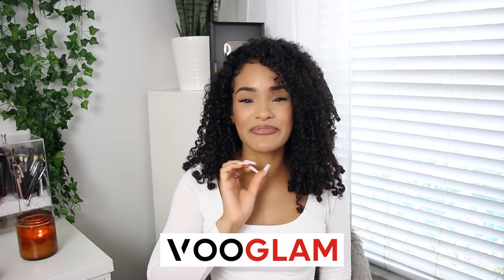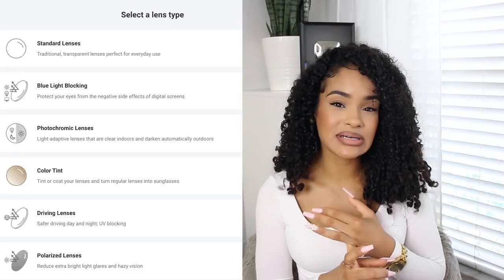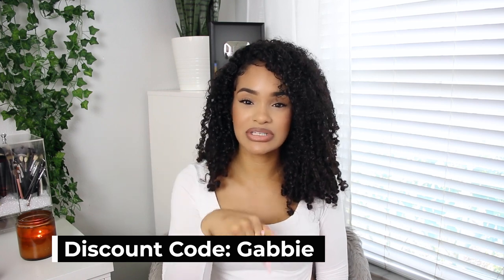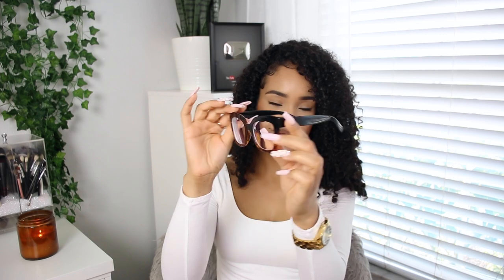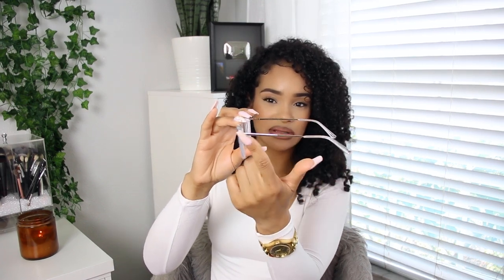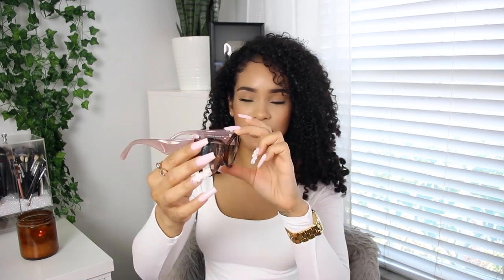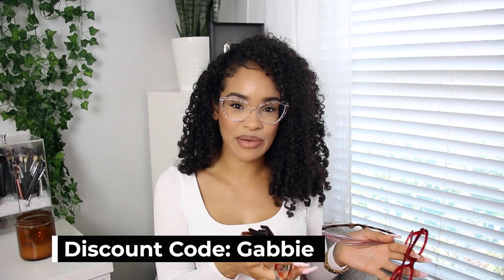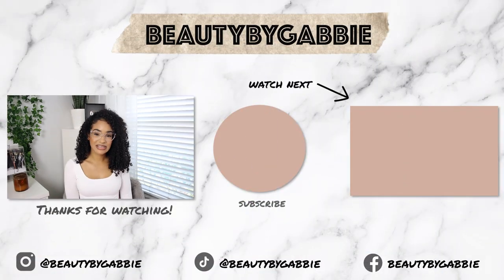CHEAPEST Prescription & Fashion Eyeglasses | Vooglam Glasses Try On Haul & Review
Choose Vooglam, save a bunch of money!

Tips:
Ordering on your phone:
Click the link of the glasses you like:

MY FILMING EQUIPMENT:

✷Get cash back while shopping online at thousand of sites (FREE money!)

✷I use MagicLinks to earn money for product links AND YOU CAN TOO!

(use code BEAUTYBYGABBIE for a free $5 credit on any purchase)